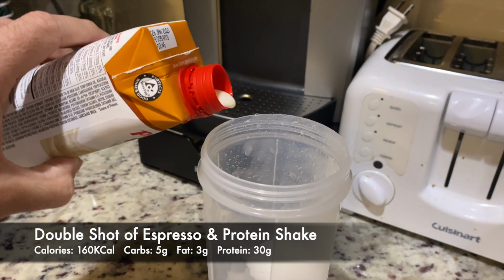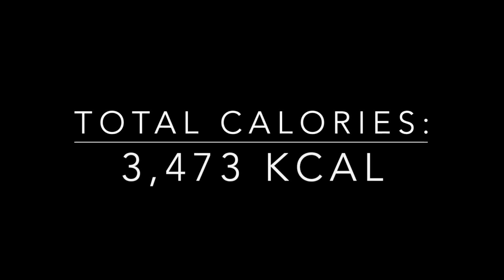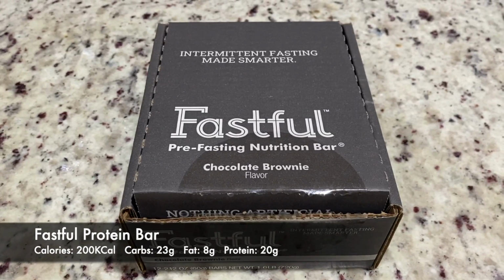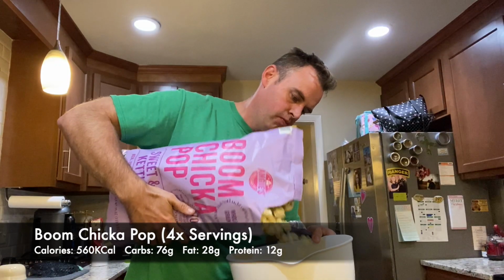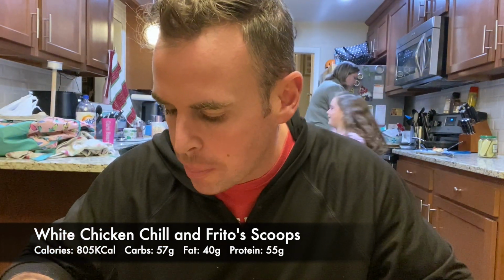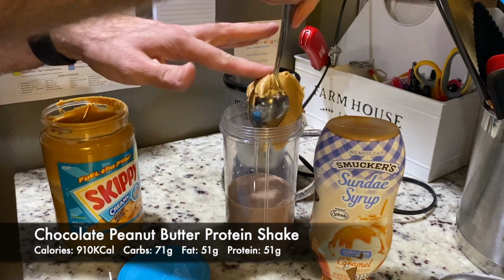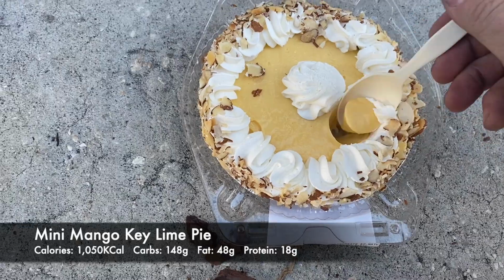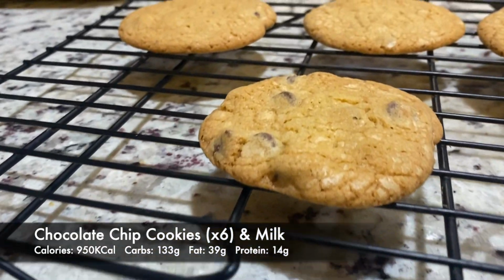What I Eat in a Week | Realistic eating on Intermittent fasting to lose weight | 60lbs in 8 months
If you ever wanted to know what someone who is losing weight on Intermittent fasting is actually eating, in this video I will show you. In this video I'll be showing what I eat in a week. I'll take you along with me and show you everything I ate. I was sure to include the calorie breakdown for each meal. While some of these look like cheat days the reality is I try to build in some of what I like to eat every day so I can maintain my weight loss progress.

I've lost 60lbs over the last 8 months. I have done yo-yo diets my whole life and in order to lose the weight and keep it off I have had to adjust my mindset. Intermittent fasting has been an absolute game changer in regards to helping me lose weight as well as keep it off. If you've ridden the weight loss roller coaster before, you know you have to pick a plan you can really stick with.

After the first auto text, it is all me. No bots

During the week I used My Fitness Pal to track all of my calories.

Want to know what I'm eating? Here are some videos showing everything I eat in a week